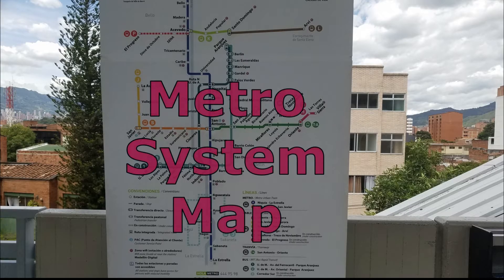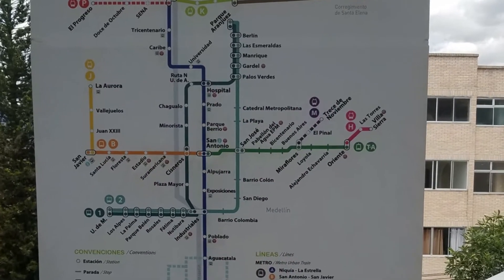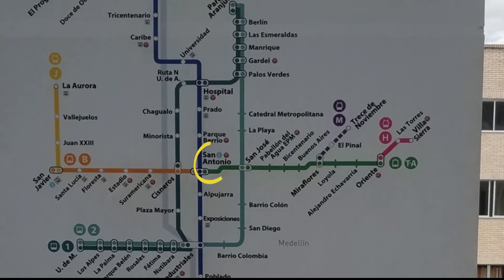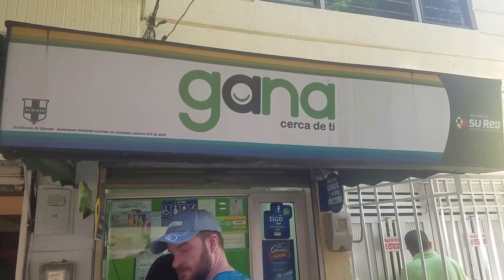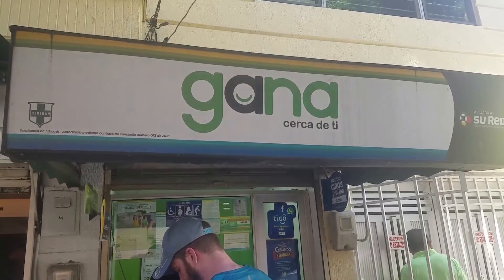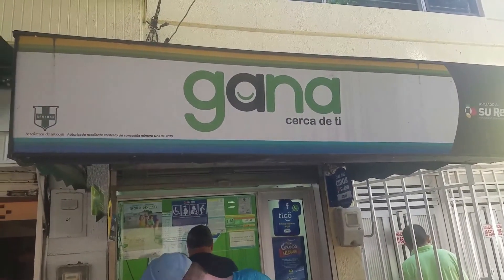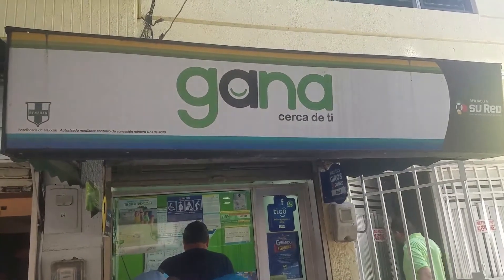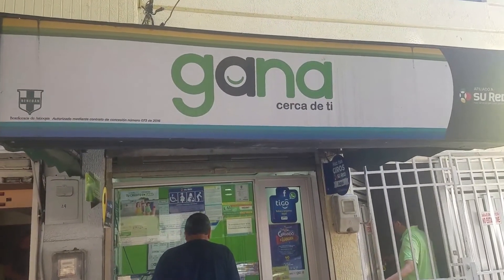How to use the Metro in Medellin Colombia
Here are some quick tips and tricks that will help you save money while using the Metro System in Medellin Colombia.  If you want to ride the Metrocable cars we tell you the cheapest way to do this :)  Also if you are going to be staying for more than two weeks we highly recommend getting the Civica Card since this will give you discounted fares for the Medellin Metro.  This is one of our top budget tips, the discount is small but adds up quickly especially if you use the metro daily :)